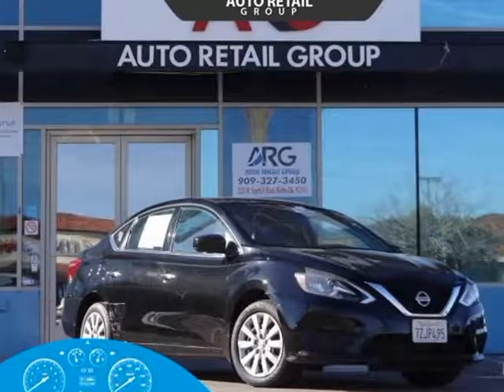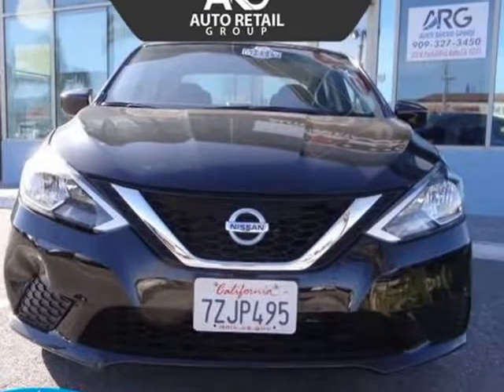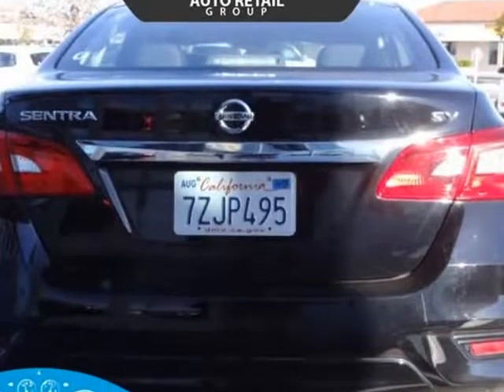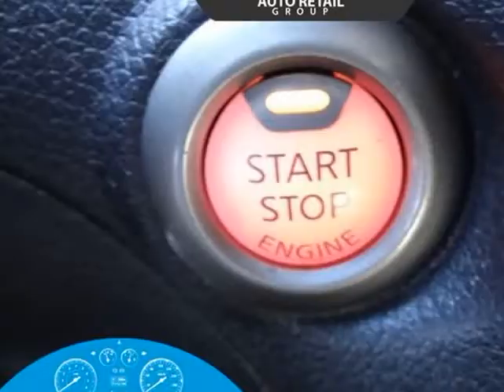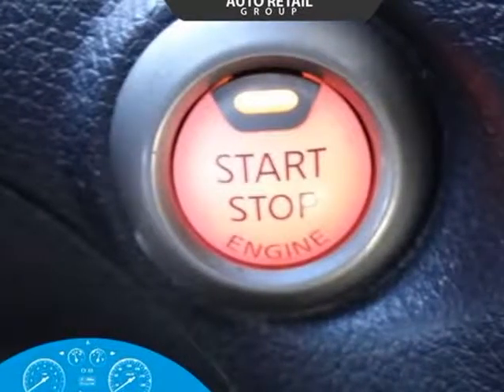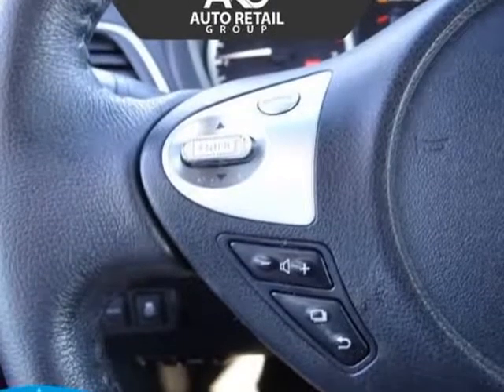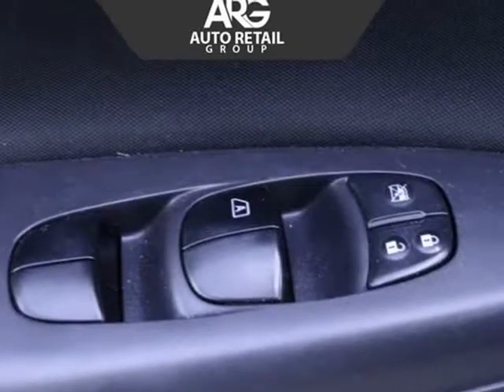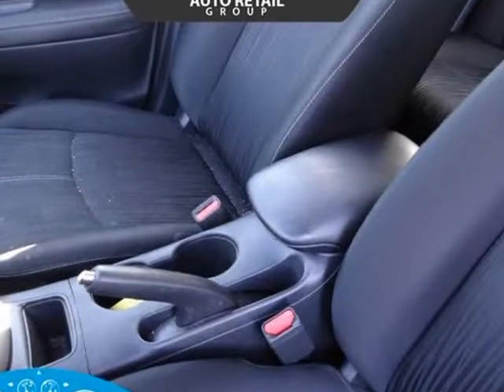2017 Nissan Sentra SV (Rialto, California)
523 W. Foothill Blvd
Rialto